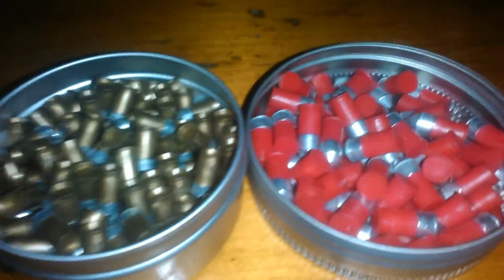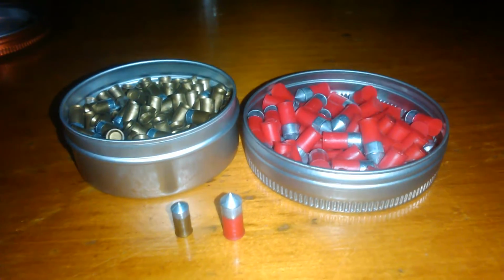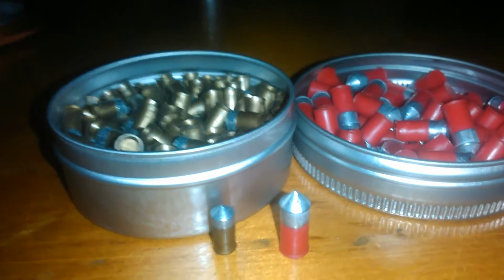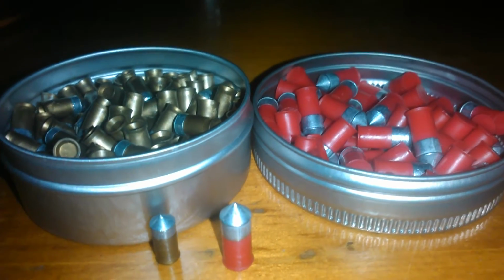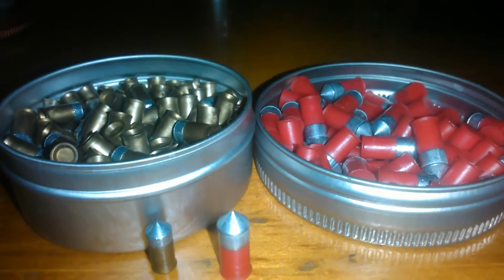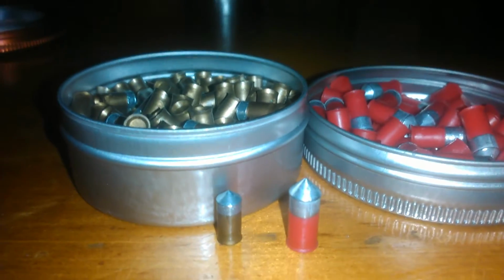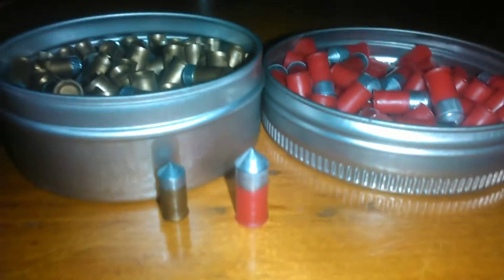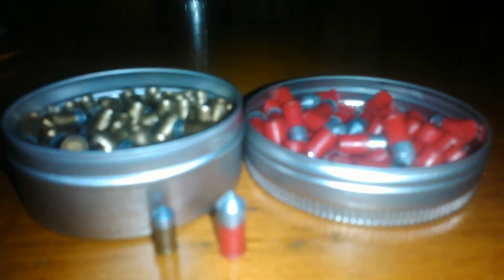Crosman penetrators/golden flight!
A lead free pellets